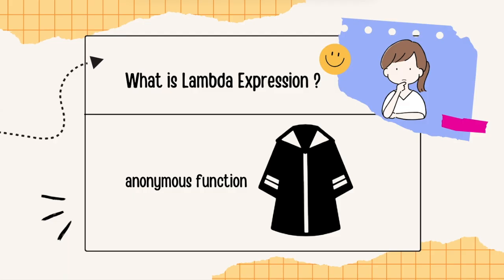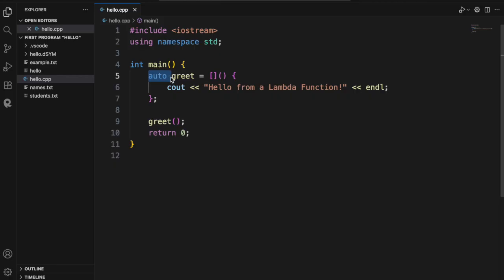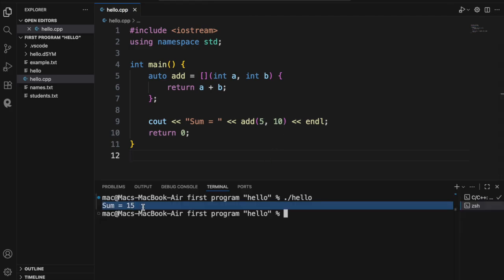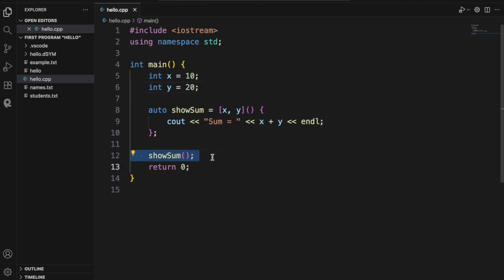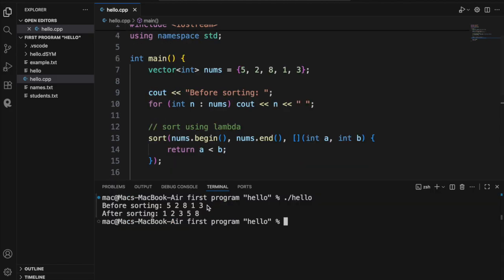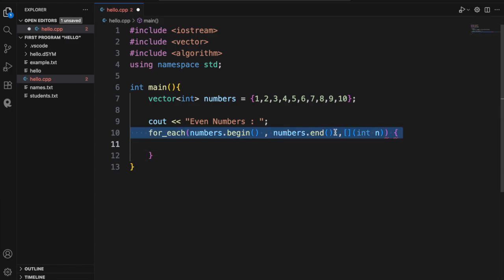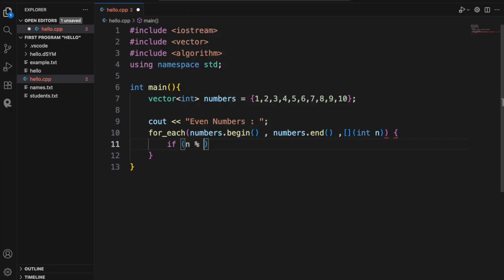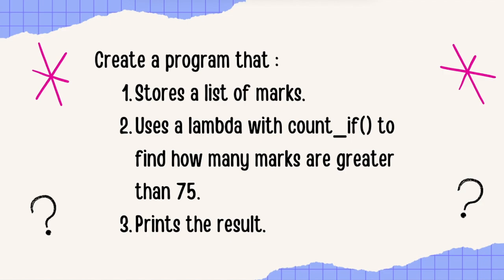Lambda Expressions in C++ | Complete Guide with Examples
⚡ In this video, we’ll explore Lambda Expressions in C++ — a modern feature introduced in C++11 that allows you to create inline anonymous functions quickly and efficiently!

✅ You’ll learn:
What lambda expressions are and why we use them
Lambda syntax and capture clauses
Using lambdas with STL algorithms (like for_each, sort, etc.)
Mutable and returning lambdas
Real-world examples of lambdas in modern C++

💡 Tip: Lambdas make your code cleaner and more flexible — especially when working with STL or event-driven programming!